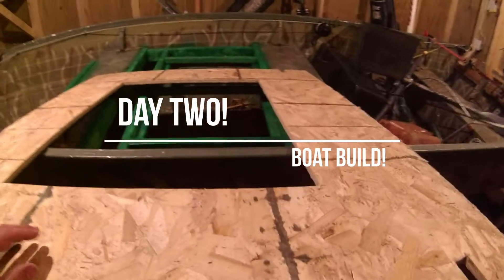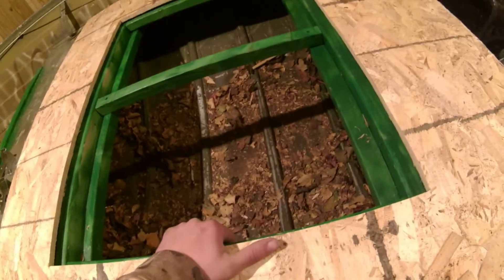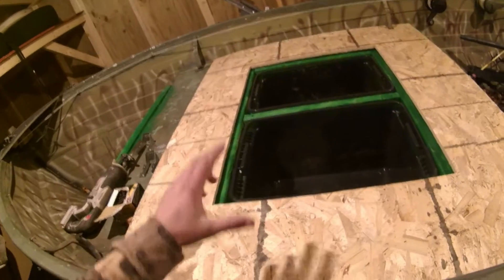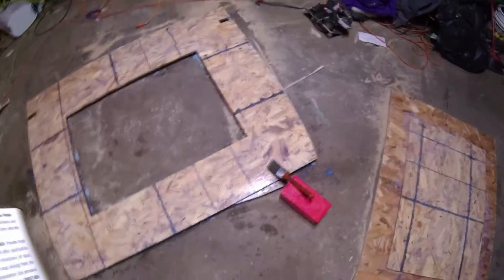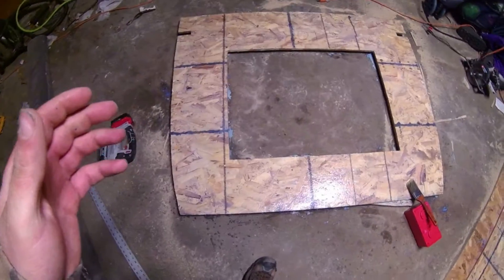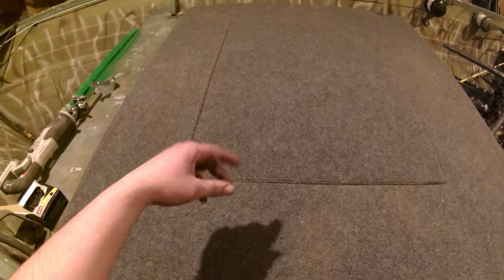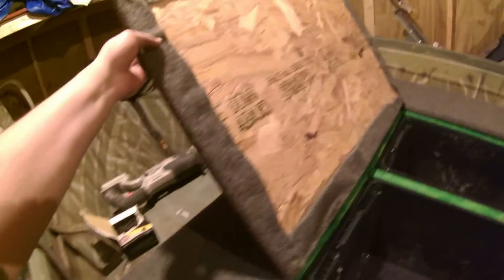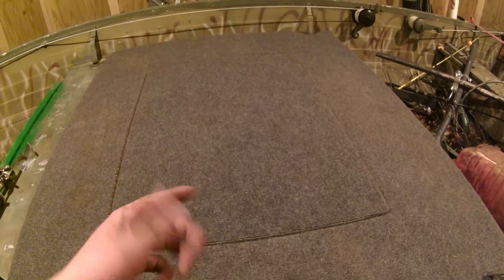How to: Bousky's Boat Build (Part 2 of 4)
Bousky shows you how to build the boat on his deck!

Music from: Unlimited Free Music Downloader